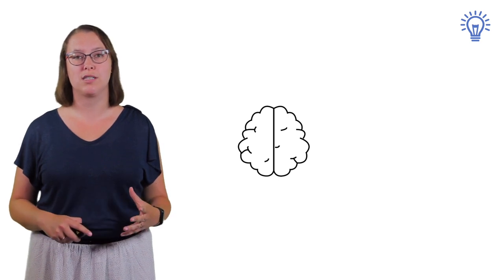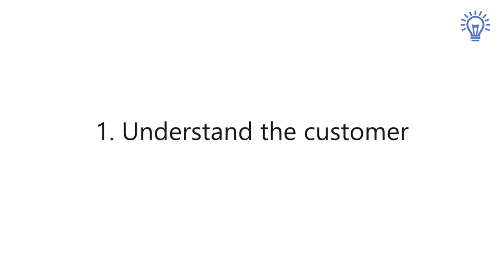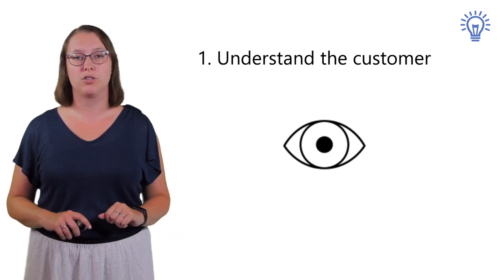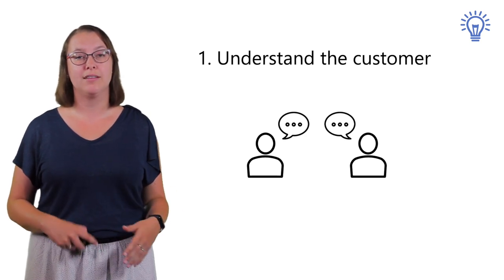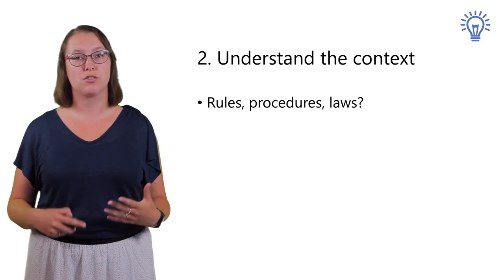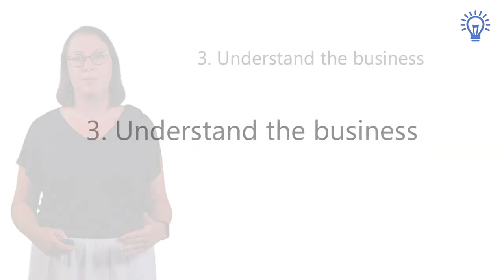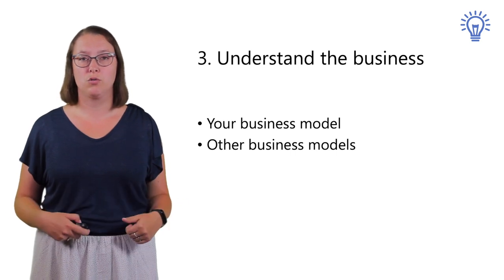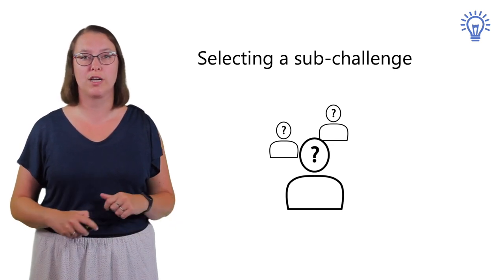Empathize with your stakeholders to build better solutions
In this video we discuss how to empathize and understand in a design thinking process. We'll explain how to better understand the stakeholders, the context and the business and how to define subchallenges to tackle.